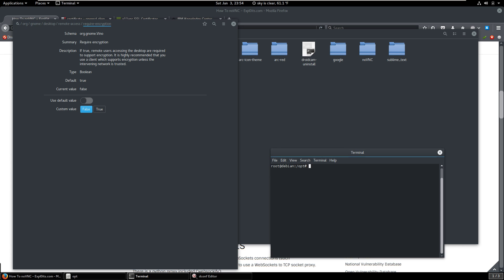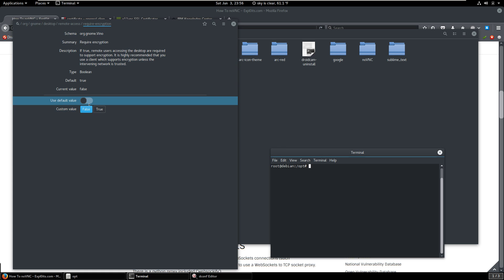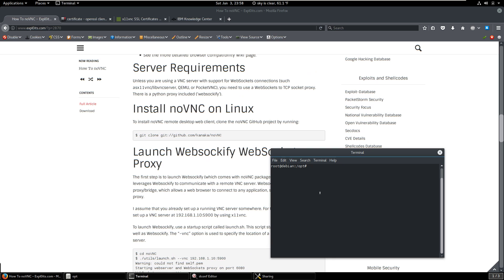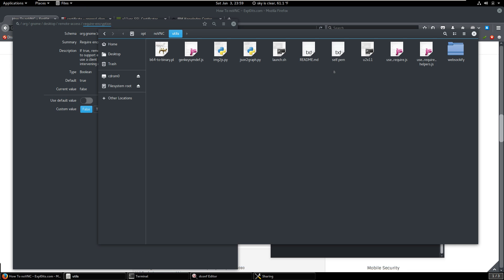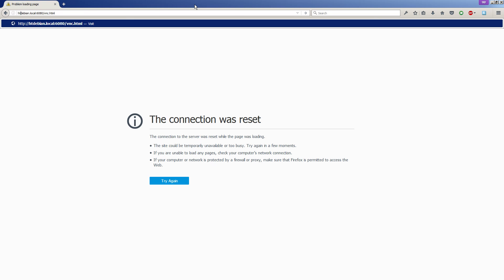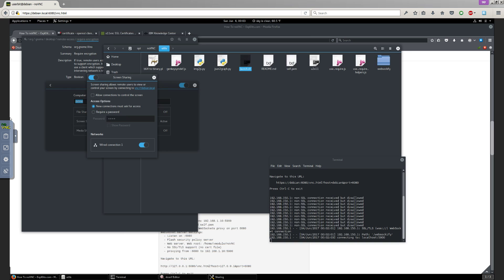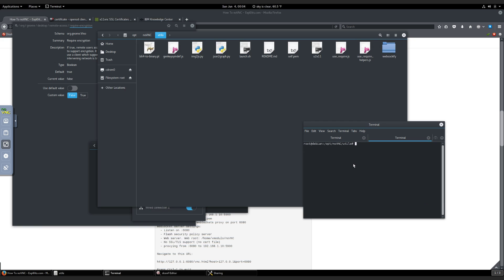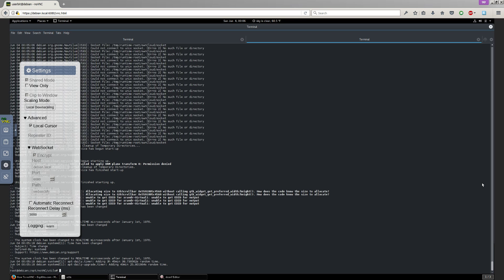How to Share your Linux Screen over any URL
Originally uploaded on 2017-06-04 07:18:44.000

Ever wanted to share your dank screen with random people?

To generate encryption key:
openssl req -new -x509 -days 3650 -nodes -out self.pem -keyout self.pem

Using Firefox, and Debian 9

Note:
Firefox sometimes has issues with noVNC. If you use FireFox and it doesn't work, try Chrome or some other web browser.